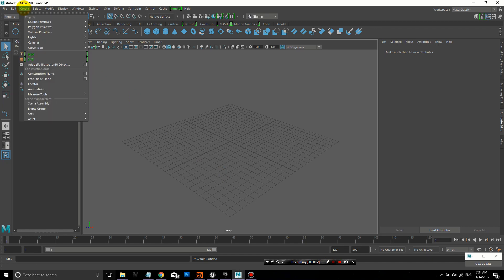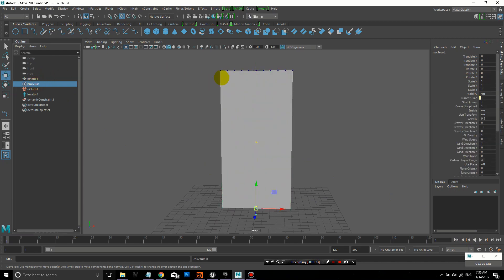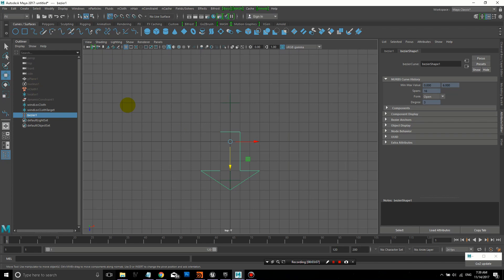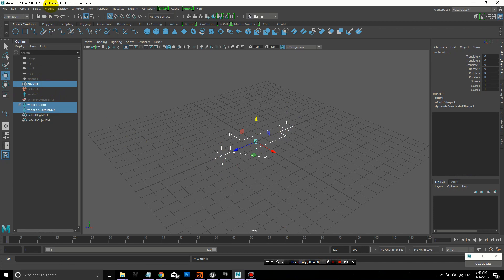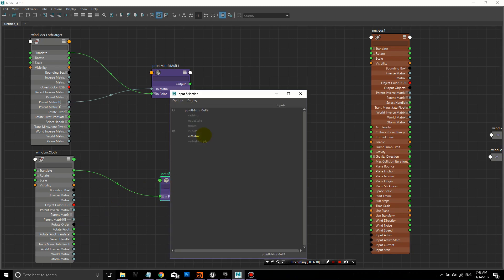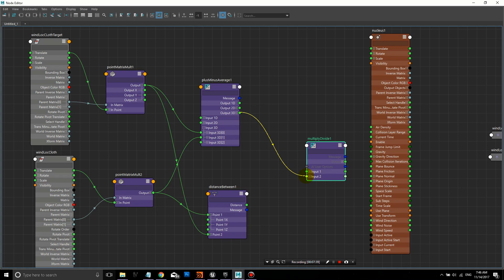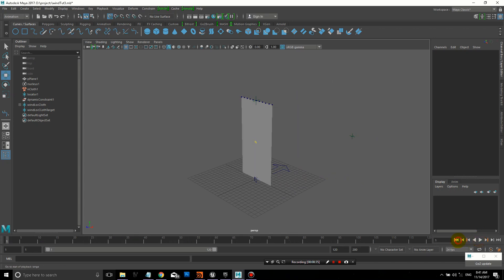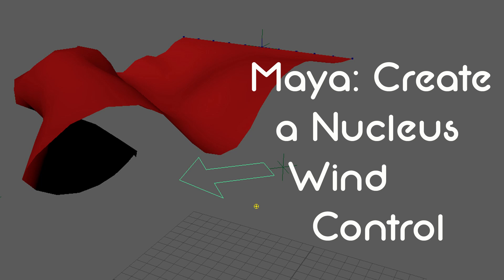Maya Nucleus Wind Locator English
In this lesson, I go over how to create a visual control for wind direction in the Maya nucleus solver. The same control can be used to give you a visual way to control any vector input value.